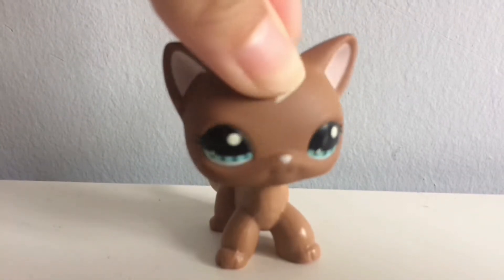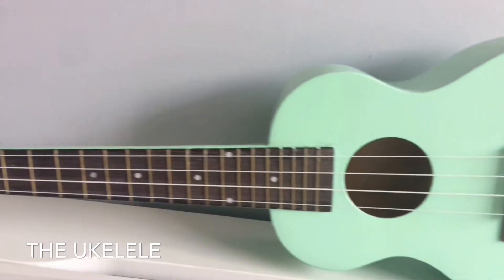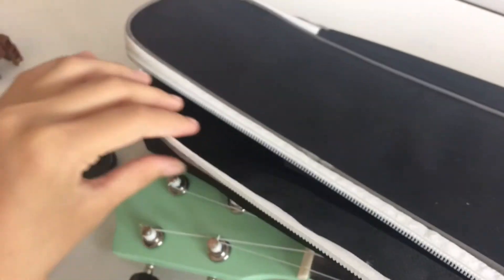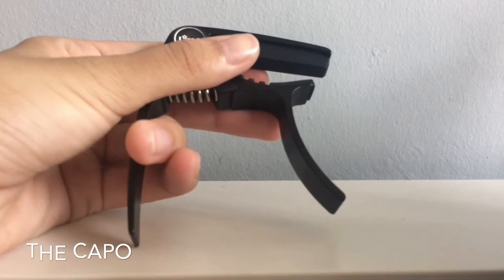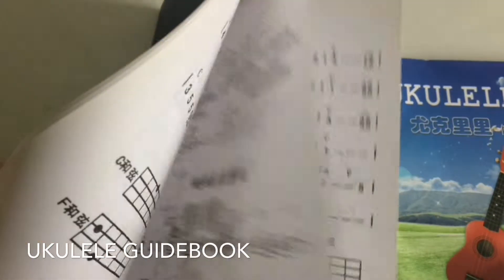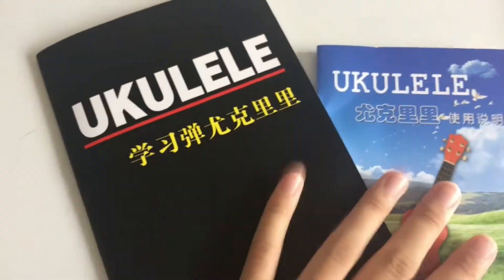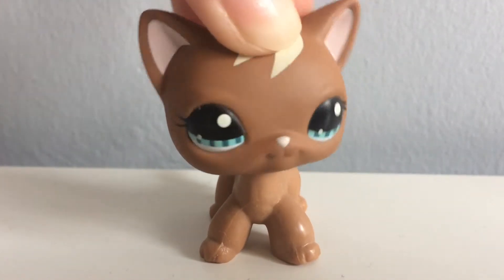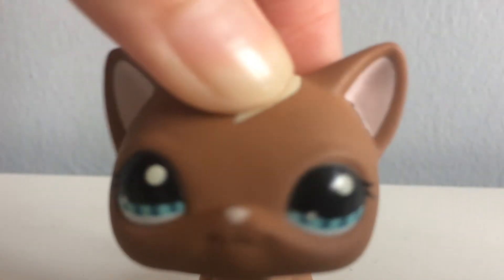Lps : I Got A Ukulele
3 days ago i went ahead and bought a ukulele. I thought it was time for me to start playing an instrument and i decided to go with a ukulele. I’m currently learning how to play it off youtube. In this video I’ll just be showing you guys a review of it. If you guys know how to play the ukulele some tips and advice in the comments would be really helpful because I’m terrible.